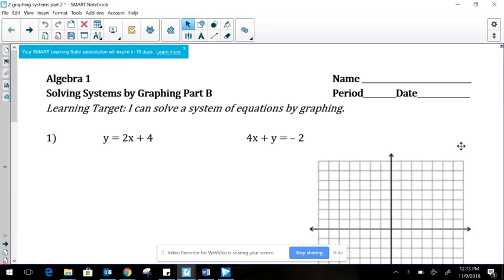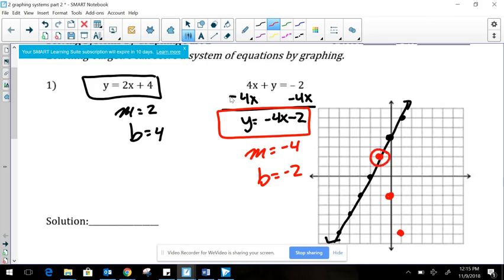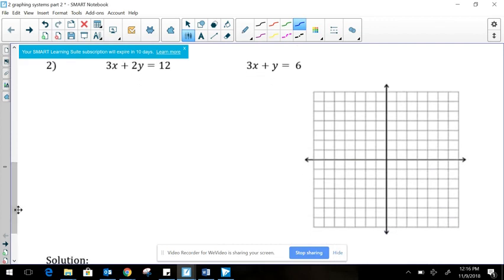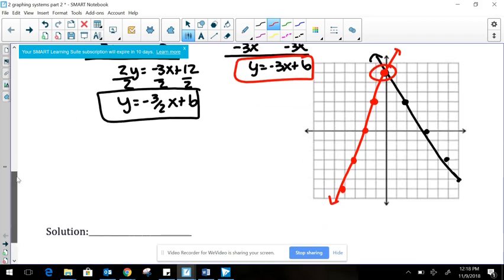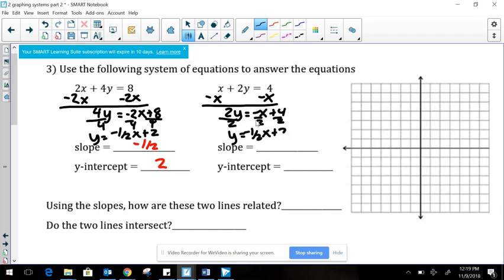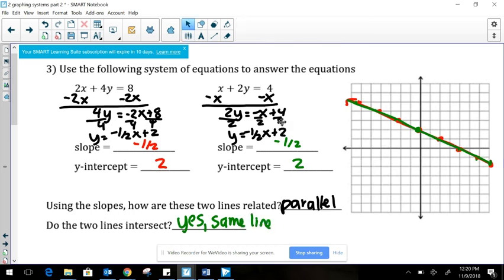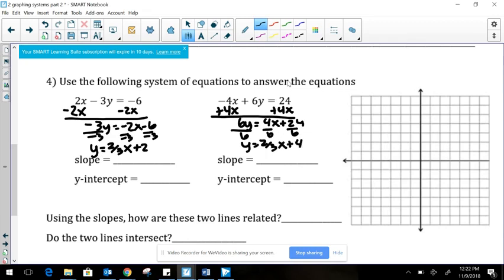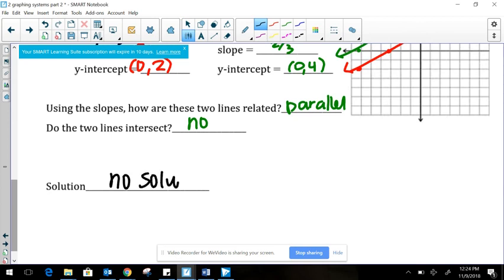Unit 5 - 2 Graphing systems part 2